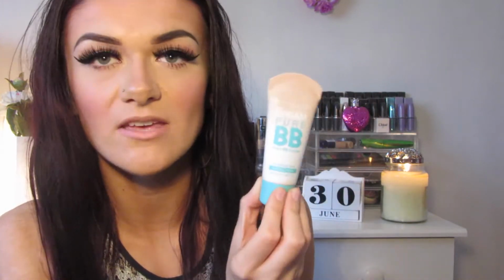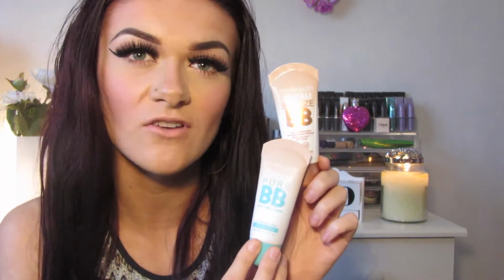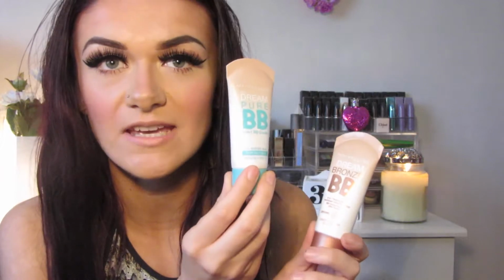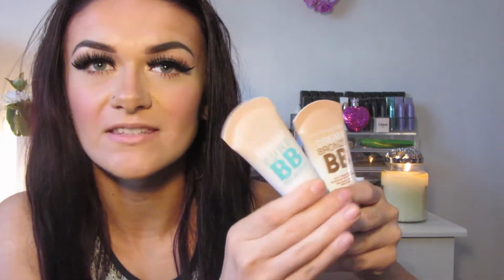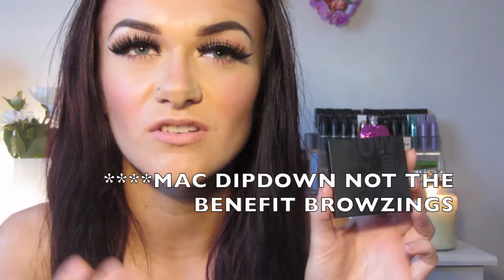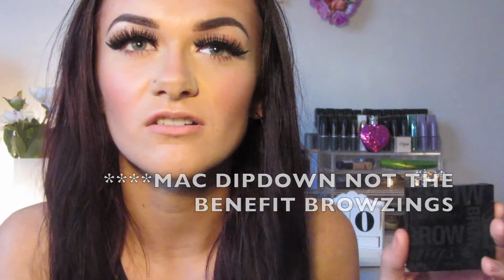JUNE FAVOURITES - SKINCARE, MAKEUP + MORE.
Can you believe its July already? where is this year going! Please don't forget to leave me your favourites from the month of June in the comments as I'd love to know what you've all been loving!

- The Body Shop tea tree foaming cleanser wash
- Simple light moisturiser
- Garnier Summer Body Moisturising Lotion
- Maybelline Dream pure BB cream + Dream Bronze BB
- Loreal True Match Foundation, N1 Ivory + DW 8 Cappuccino
- Benefit Browzings 'dark'
- Benefit Push up liner
- Illamasqua Liquid metal 'solstice'
- Maybelline Colour sensational lipstick '725, tantalising taupe'
- Illamasqua eyelash glue
- Nailberry  'Groseille'
- Rhubarb and vanilla hand wash by Wilkinson's own brand

YOUTUBER FAVOURITES -

SHIVON -

TASHIE TINKS -

EMILY BERROW -

main account - chlolouisemakeup
beauty account - chlolouisebeauty

chlolouisec

xx